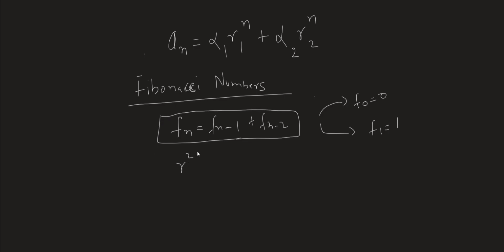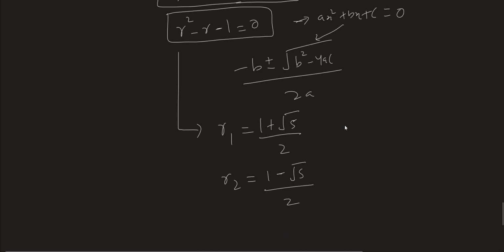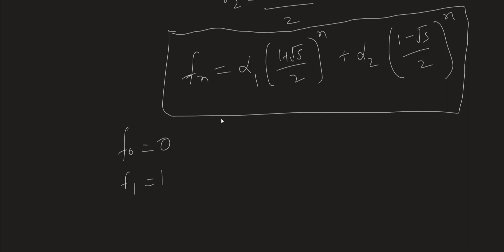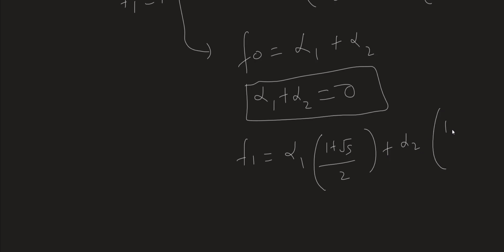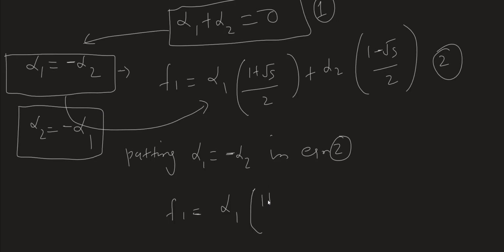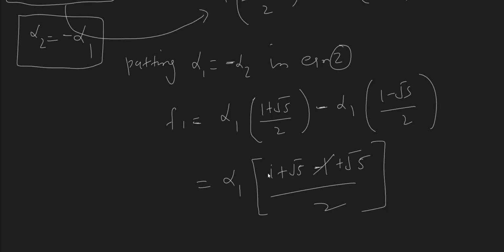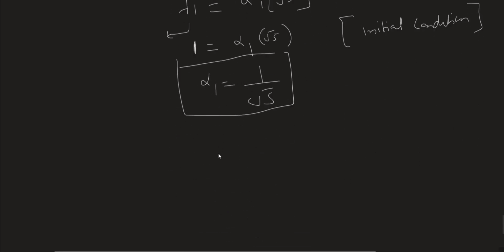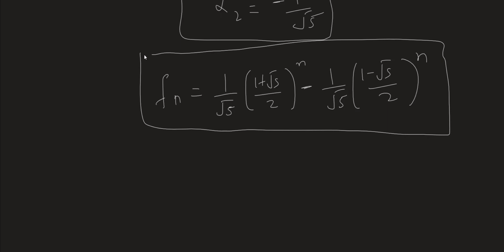Solving Linear Homogeneous Recurrence Relations of Degree Two| Example2